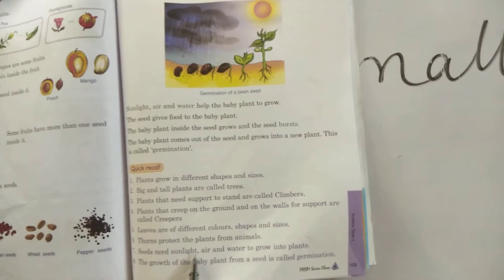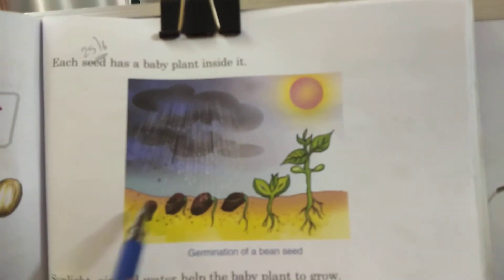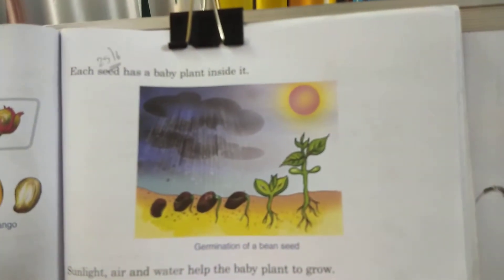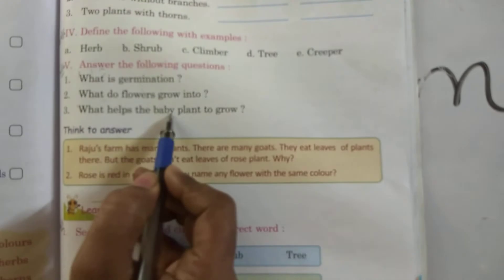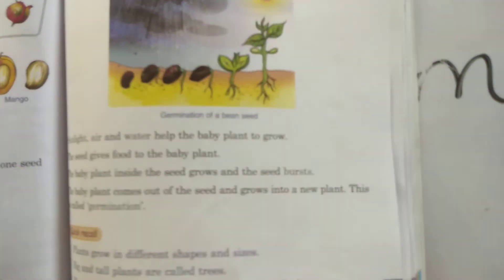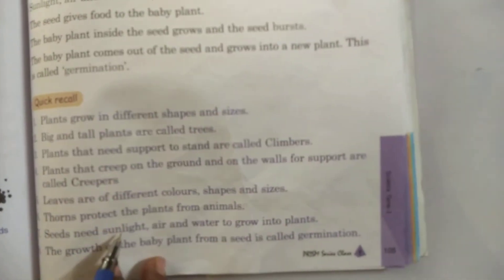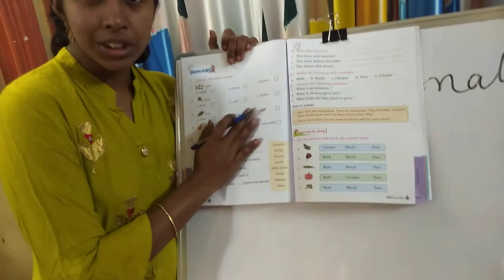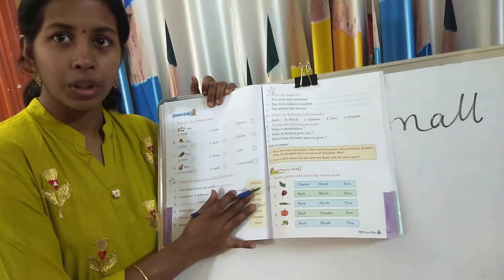Class 1: science Lesson:1 plants around us( Quick recall and Q/A explanation )